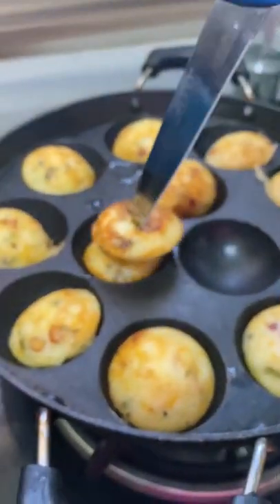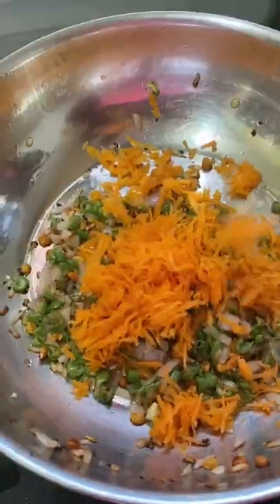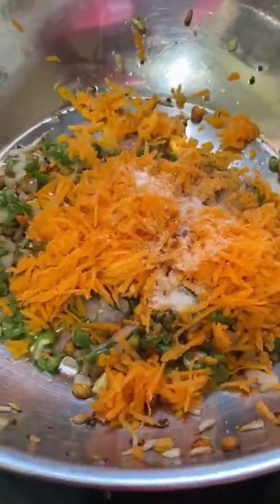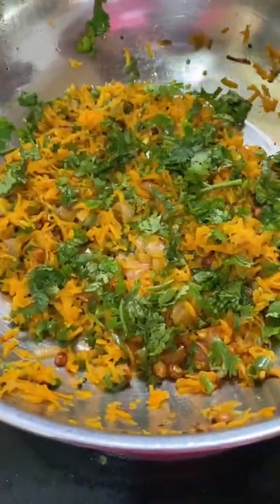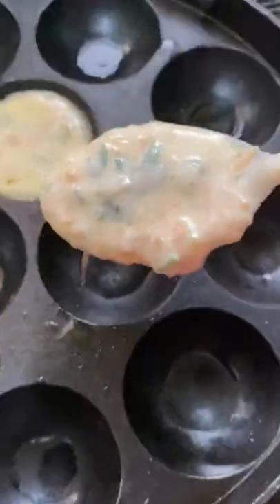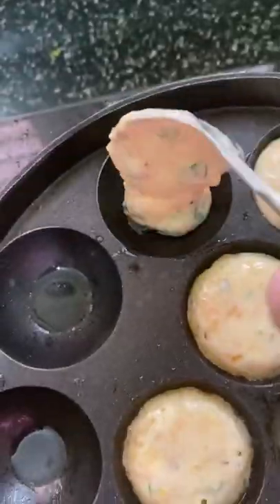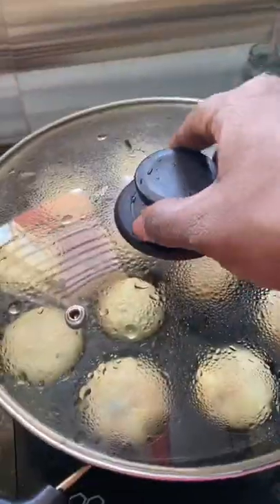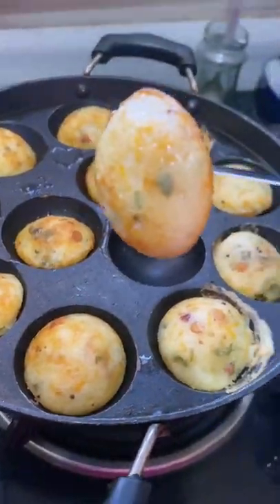Lunchbox Packing for my daughter